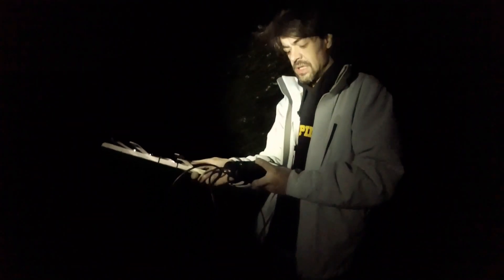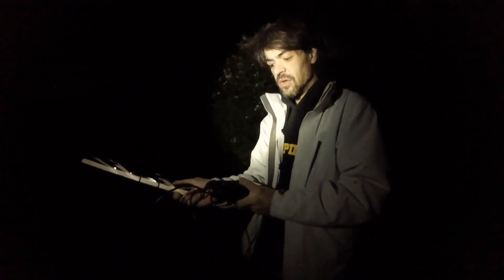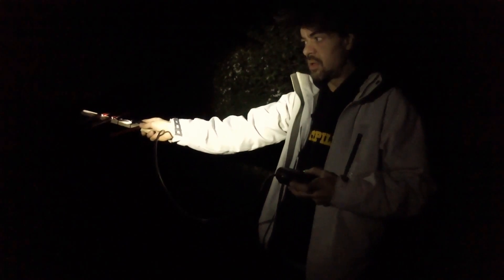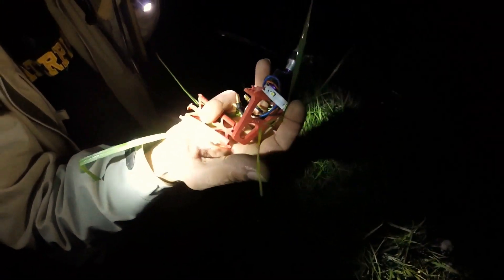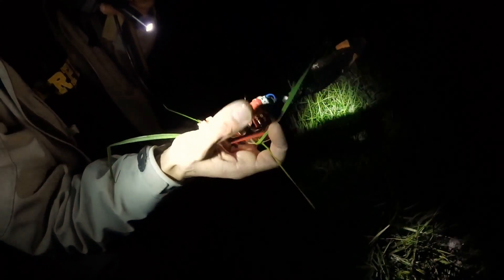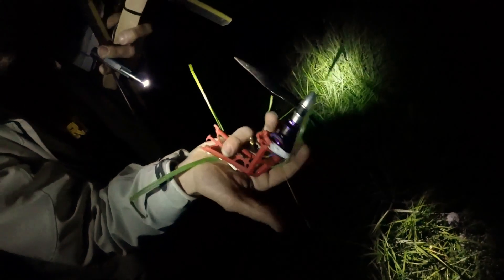Crashed Lost DJI F450 - Tracking with 433Mhz Locator Beacon. PMB New Zealand. rcbeacon.com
My FPV F450 crashed hard and lost power. No light. No sound. No control input and No Vtx signal. Worst nightmare. My only hope was a 433 MHz tracker I had never had to use before. This is the search.
The tracker: RC Lost Model Finder 15km range with full receiver aerial -- 4 weeks tracking time -- Two years standby -- Amazing